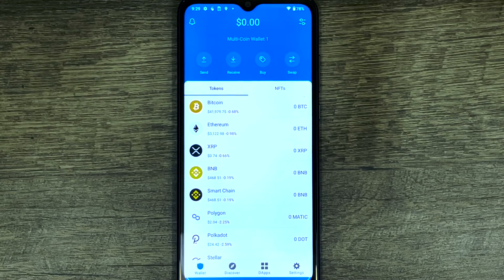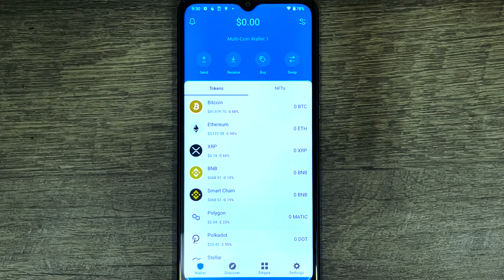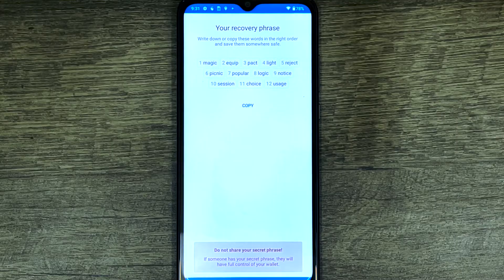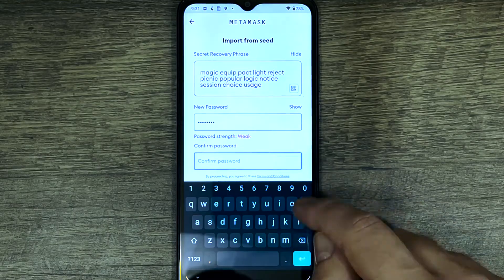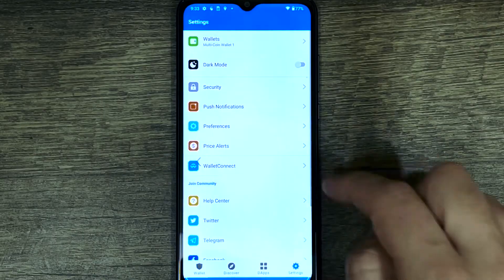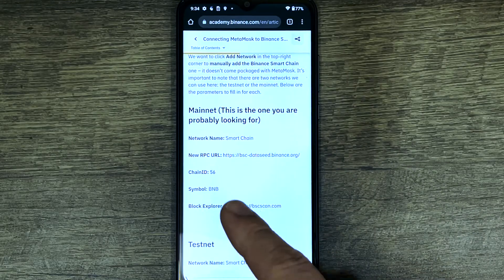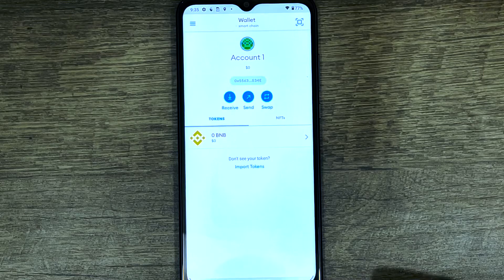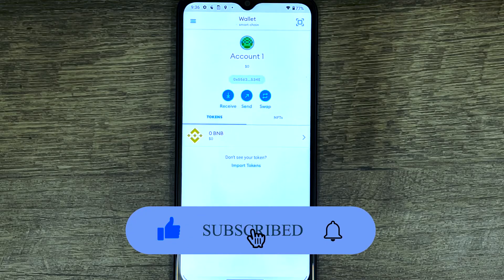How to import a Trust Wallet to your MetaMask wallet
In this video I will show you how to import trust wallet to metamask using recovery secret phrase

BSC Mainnet
ChainID: 56
Symbol: BNB

PERSONAL GEAR
4k Asus Monitor
Video Camera Tripod